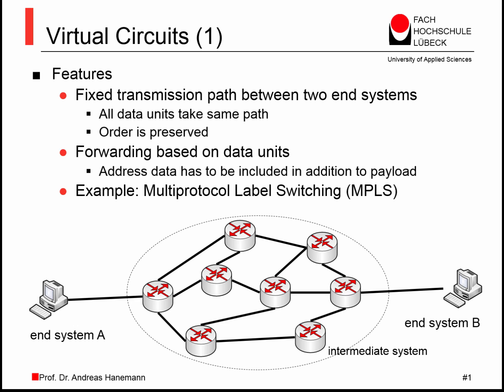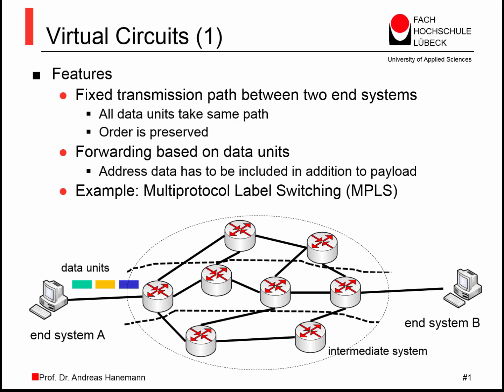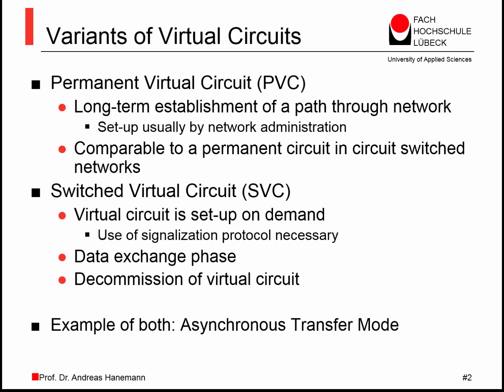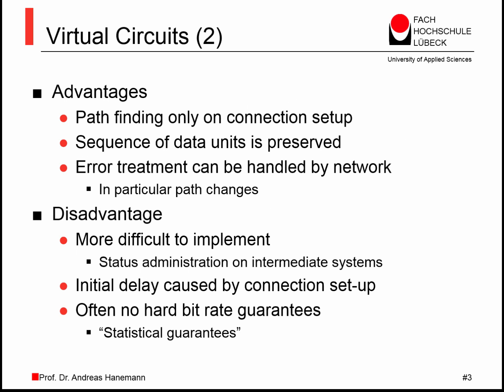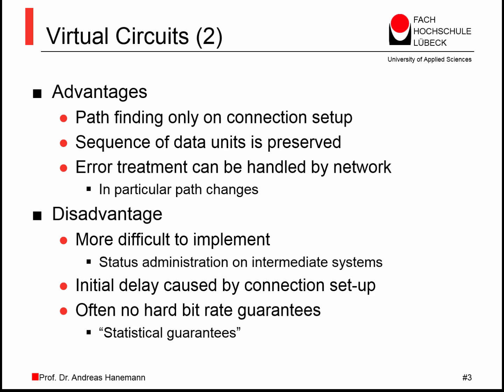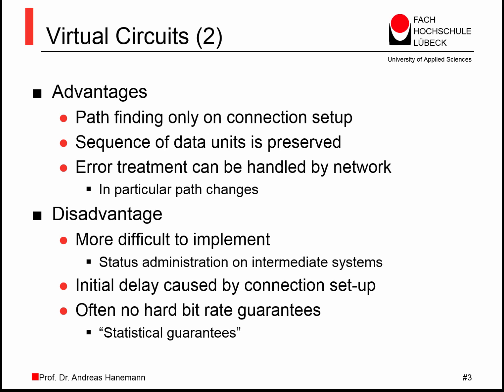Computer Networks MOOC - Virtual Circuits - Prof. Dr. Andreas Hanemann